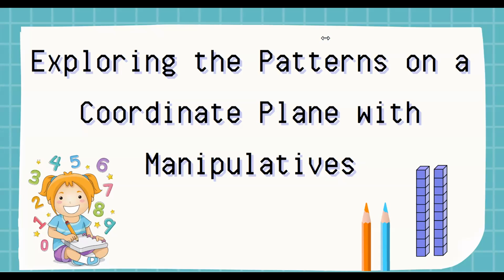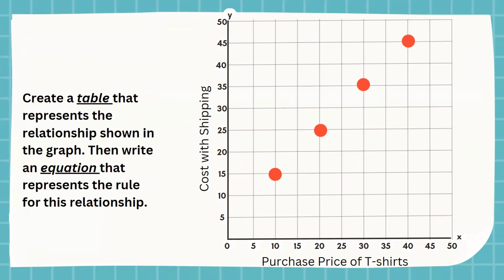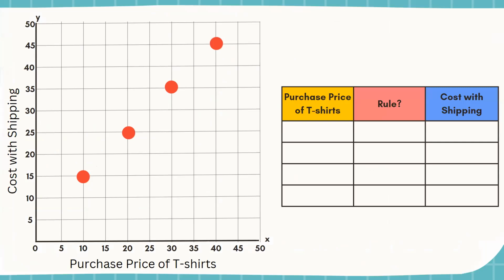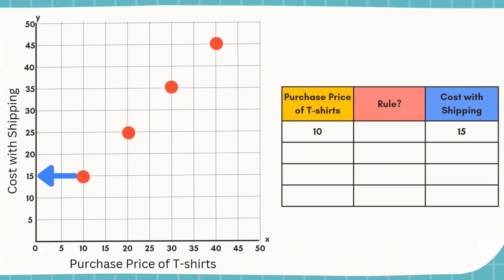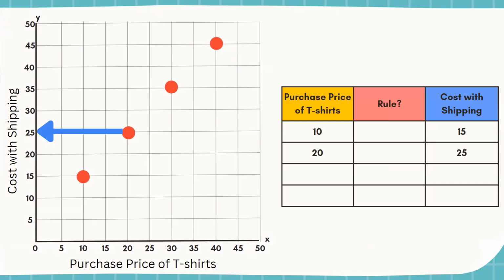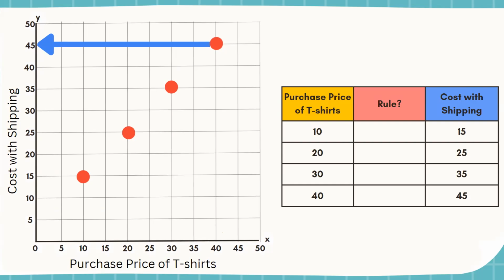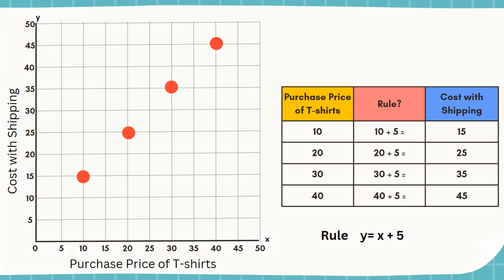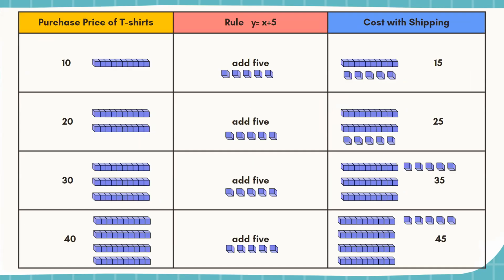Grade 5 Unit 9: Patterns on a Coordinate Plane